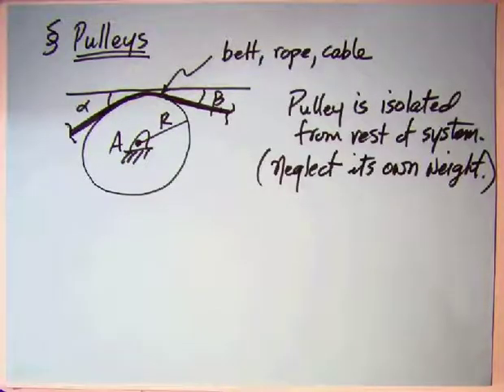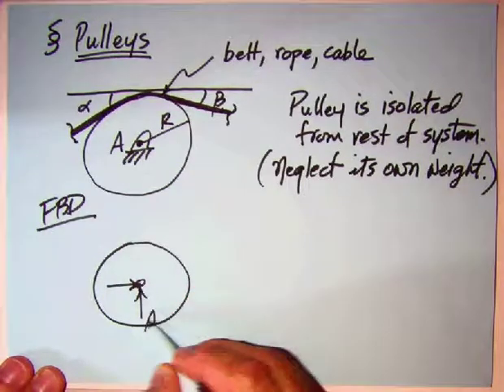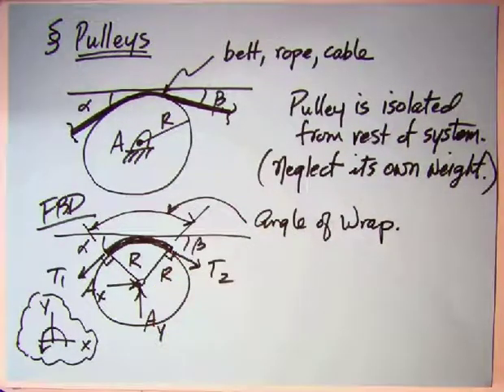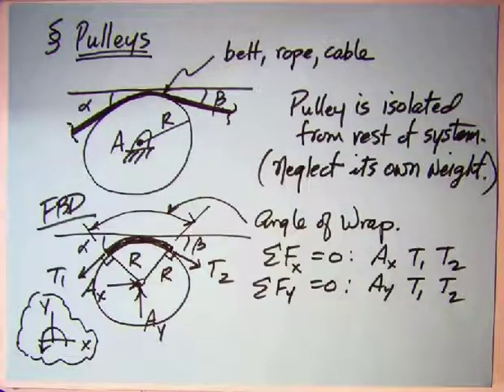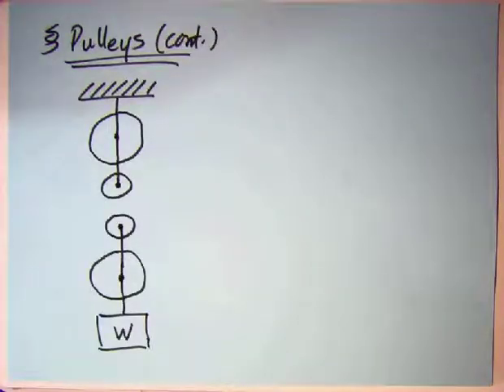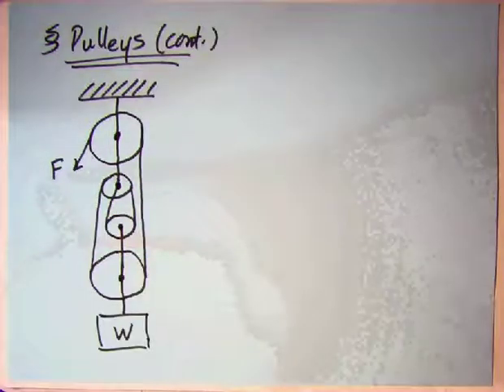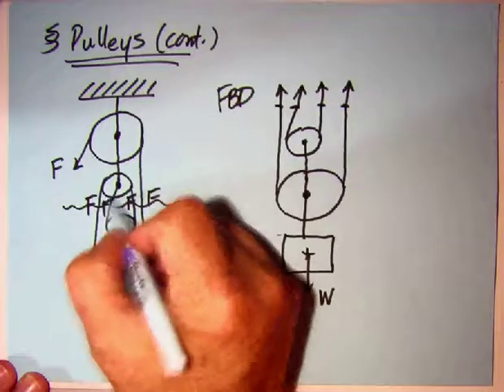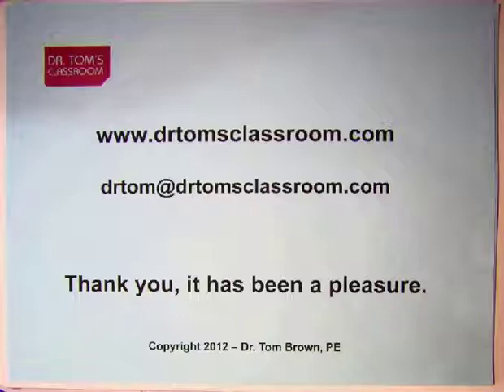Pulleys - Statics (What the MERM doesn't tell you)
In this short video, I review  the section on Pulleys in the chapter Determinate Statics in the MERM.

The MERM has some major gaps and problematic approaches to Statics. To address this shortcoming, I have recorded this video as an instructional companion to the MERM.